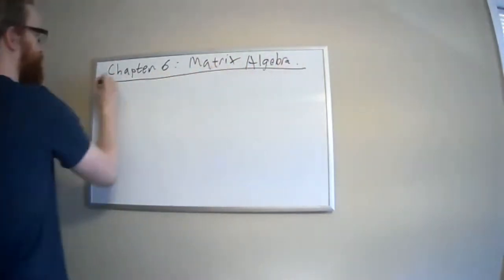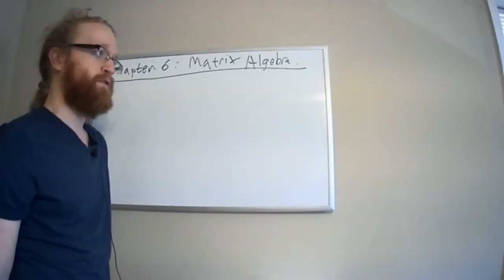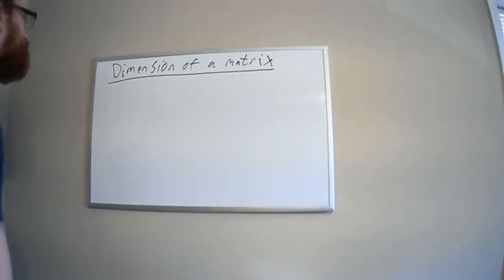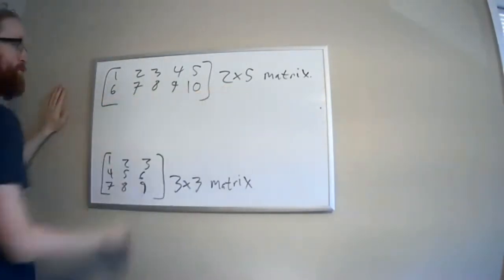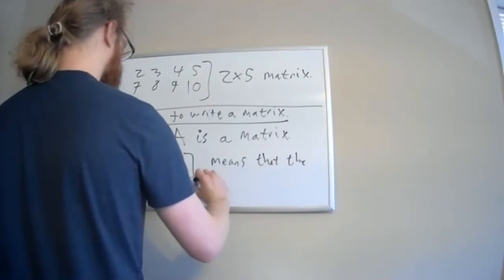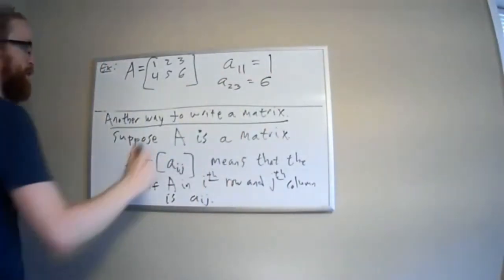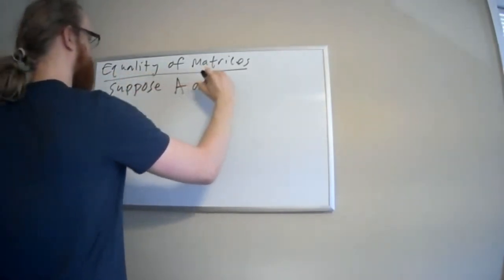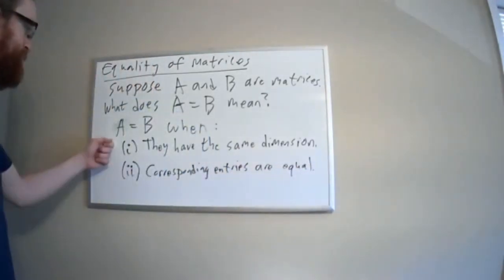6.1A Part 1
June 22
6.1A: Intro to matrix algebra, equality, addition, and scalar multiplication for matrices